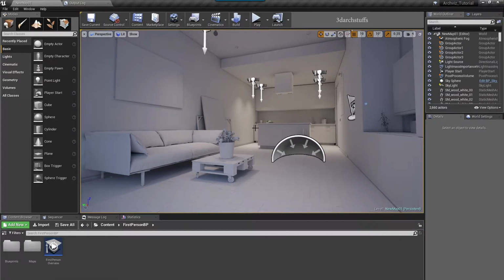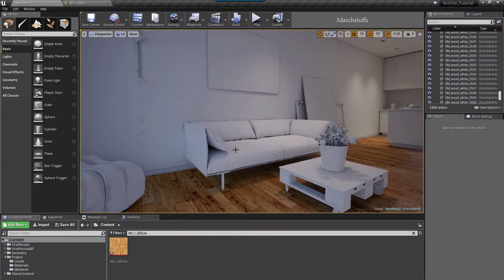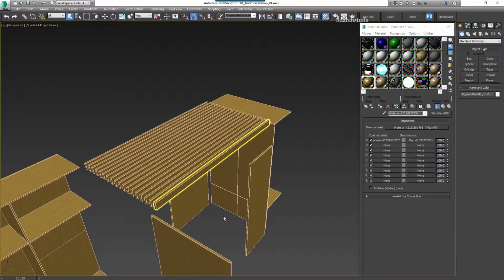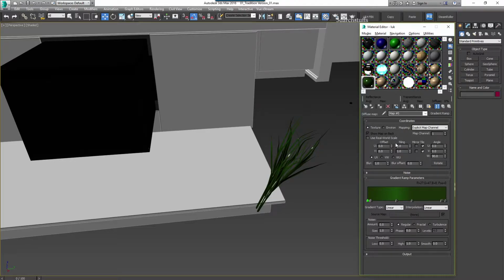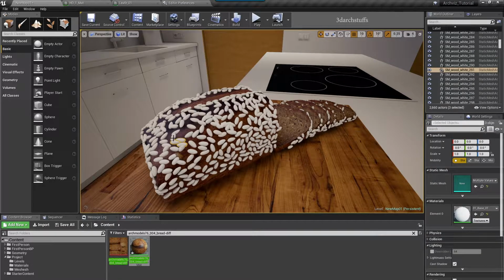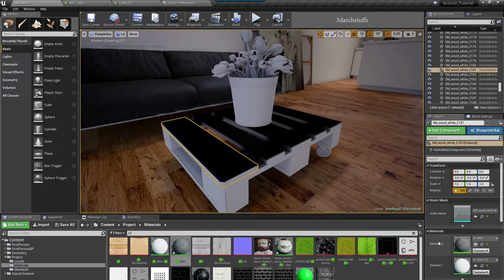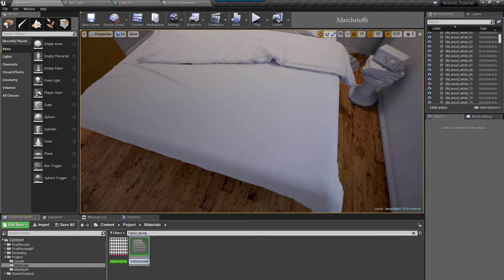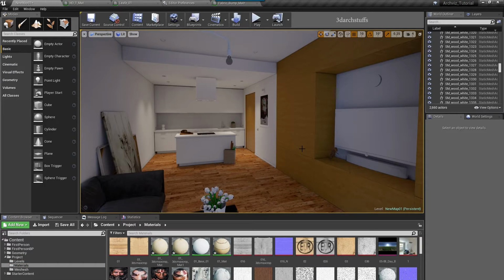realtime architectural visualization tutorial in unreal Engine Part09.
for more unreal arch-viz tutorials, Demo EXE and Unreal projects with source files.

Hi, in this real-time architectural visualization tutorial in unreal engine, I'm going to teach the complete process involved in making a real-time architectural visualization in the unreal engine from scratch to finish. In this complete series, I will cover every bits and piece of doing architectural visualization in 3ds max and unreal engine.

ue4, unreal, unreal engine, epic games, a game engine